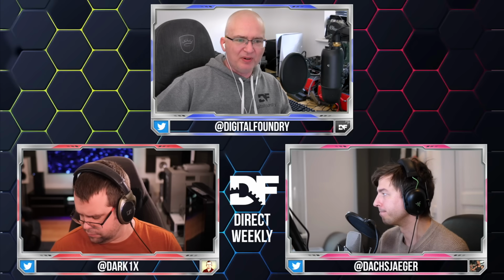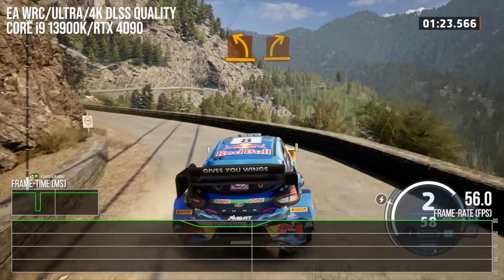EA WRC Update: Has It Really Improved Since Launch?